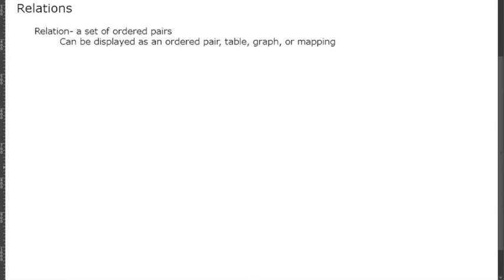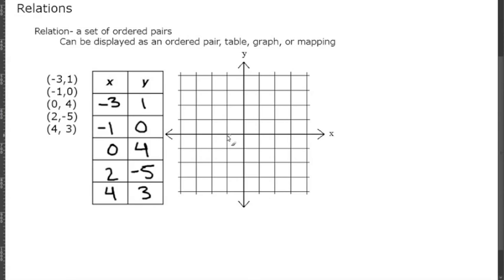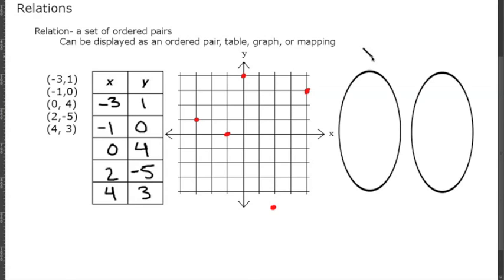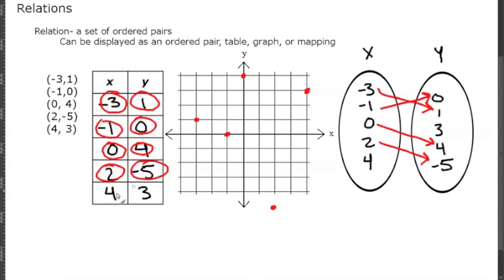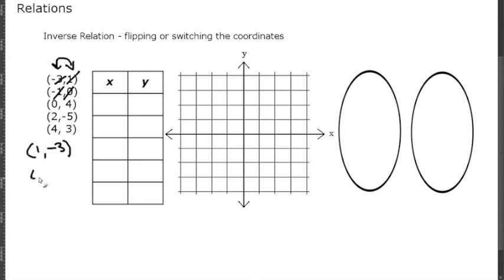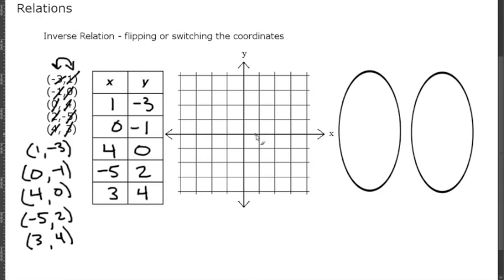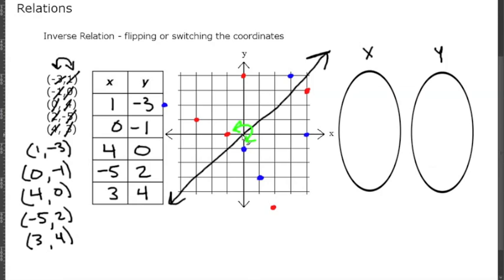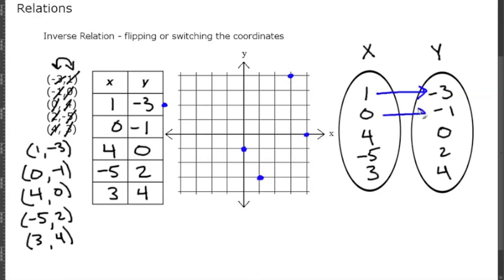Algebra1: 2-1 Relations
A relation is a set of ordered pairs. This relation can be displayed as an ordered pair, a table, graphing, and mapping. The inverse relation is when the coordinates of the original relation are flipped or switch so the x-coordinate becomes the y-coordinate and vice versa. When graphed together, you can see that the inverse relation is a reflection of the original relation over the line y=x.

Happy learning!